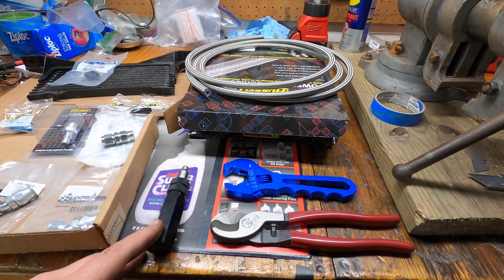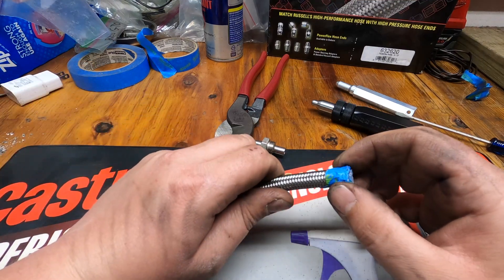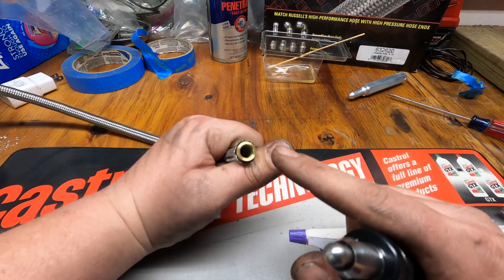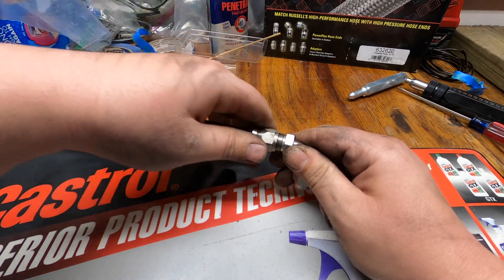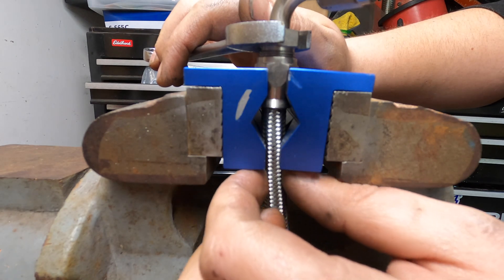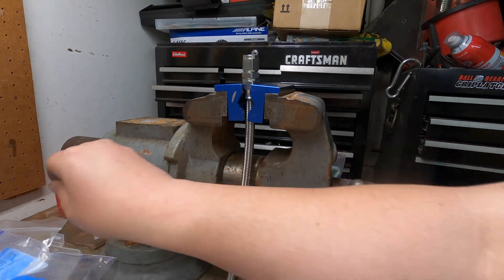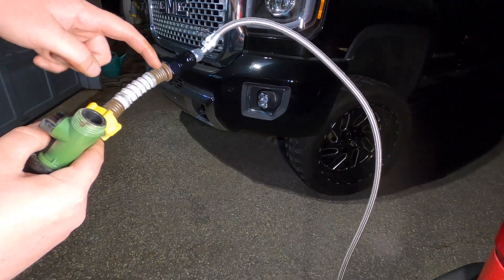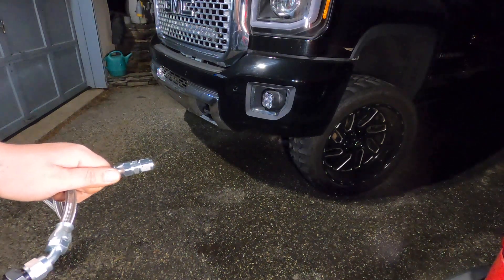ASSEMBLE, FLUSH, and LEAK TEST P.T.F.E RUSSELL POWERFLEX SERIES hose end's (GTO steering PT. 1)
Todays video is part 1 of a upcoming video on rebuilding  the GTO power steering system. I decided to split it up into 2 different videos. This video will show you how we assemble P.T.F.E Russell powerflex series hose ends that we will be using in the next video.

FOLLOW THE BUILDS ON INSTAGRAM

PARTS USED
Russell PowerFlex Hose (-6 10ft)

TOOLS USED
Fragola Sportsmen Hose Test/Flush Kit

Klein Tools 63050 Cable Cutter

Aluminum 4" Vise Jaw Protective Inserts for Wide Array of Vices - with Magnetic Back(Blue)

AN3-16 Adjustable Wrench ( I recommend buying a set of non adjustable wrenches)